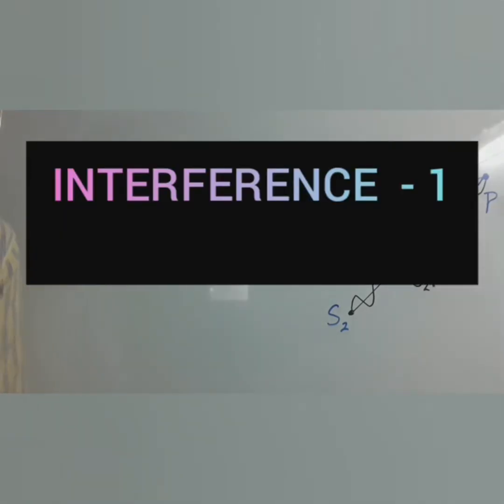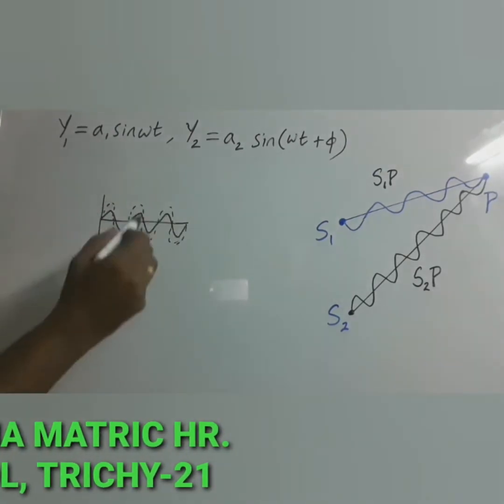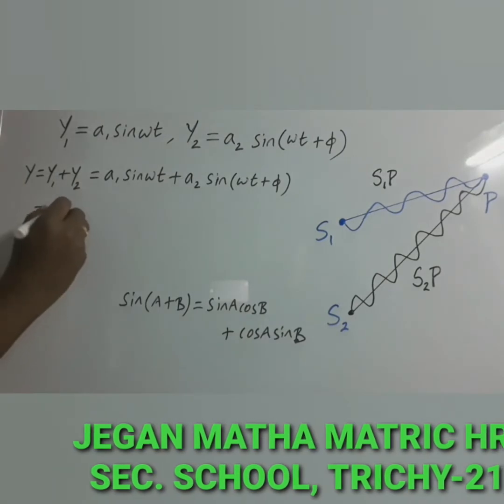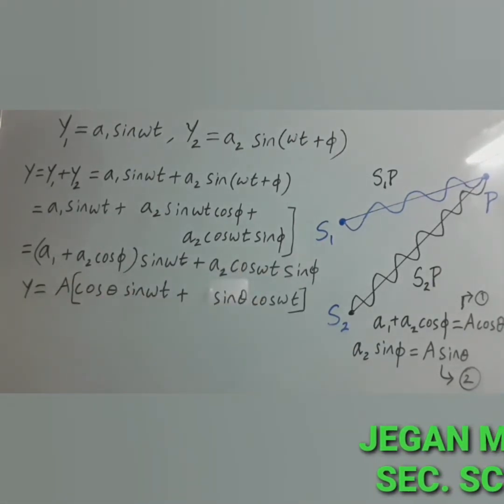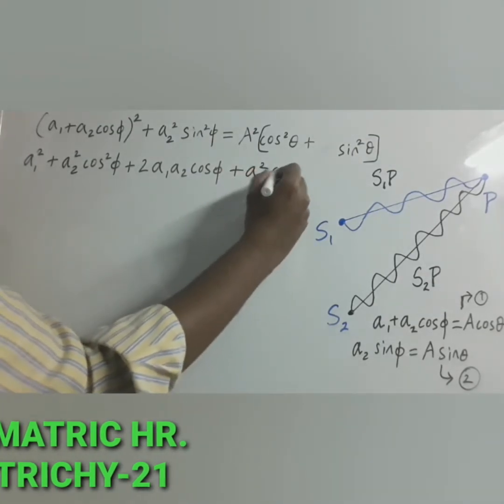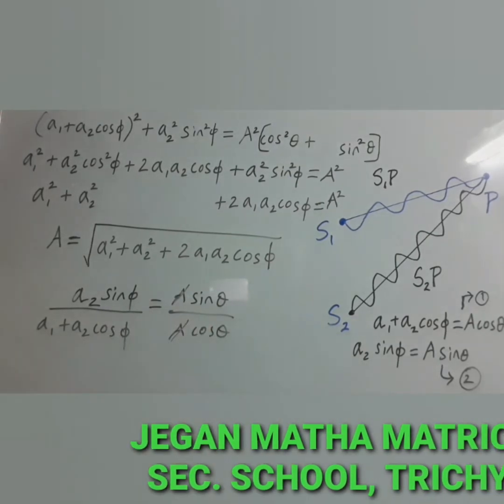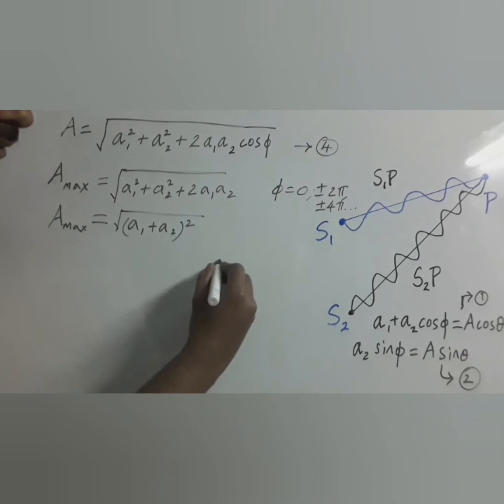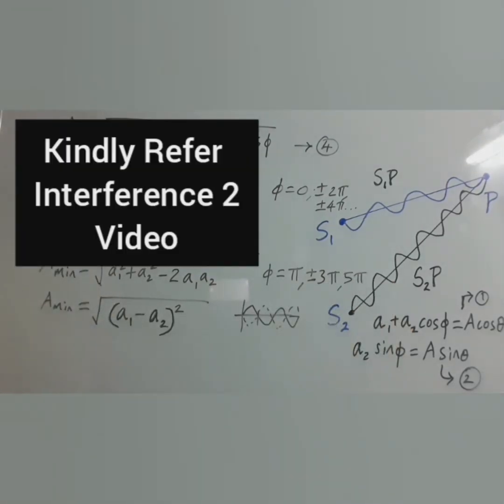STD XII PHYSICS - INTERFERENCE (PART-1)